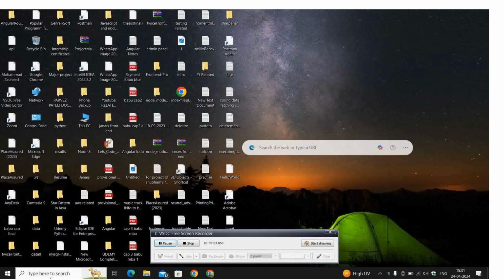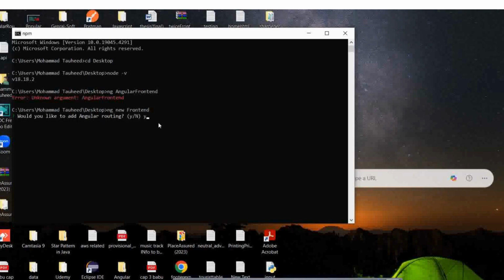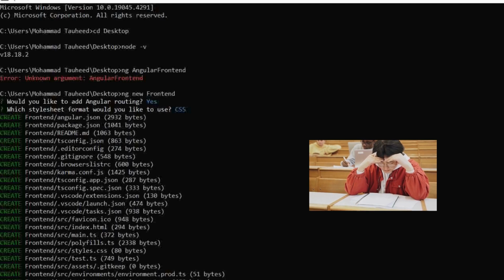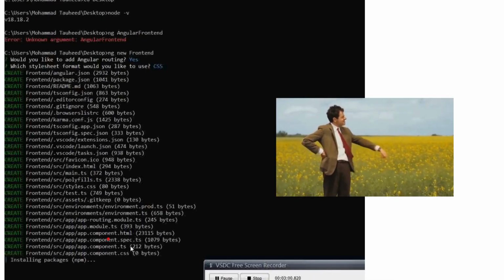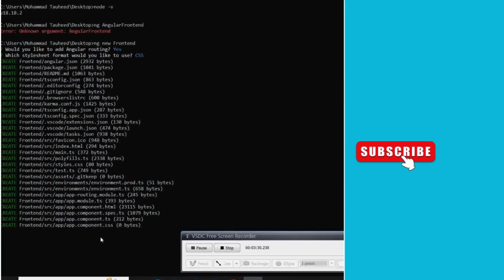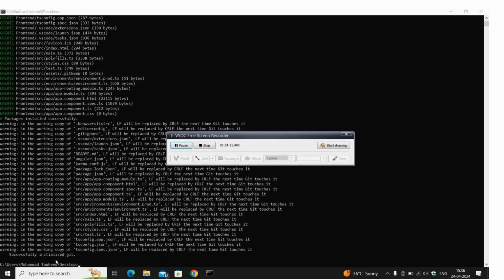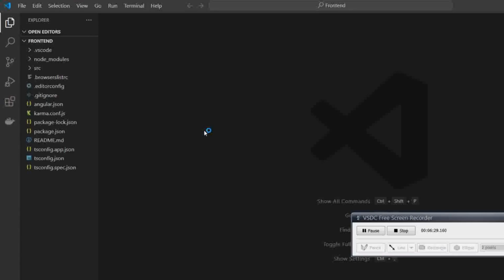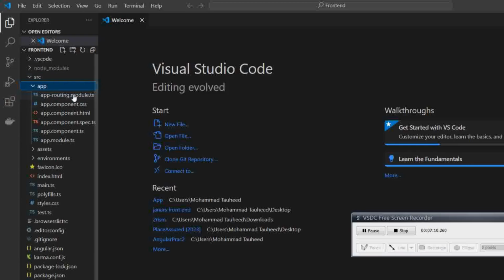Checking the Inbuilt Files | Created Angular Project | VSCode Editor (Part 1)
How to start with the Angular Project ?, How To create an Angular Project ?, Code Editor for Angular ?

Welcome to the exciting world of Angular! Angular is a powerful and popular open-source framework developed and maintained by Google, designed for building dynamic and modern web applications. Whether you're a seasoned developer or just beginning your coding journey, Angular provides a comprehensive toolkit to bring your web projects to life.

At its core, Angular employs TypeScript, a superset of JavaScript, which brings strong typing and other advanced features to your development workflow, enhancing productivity and code maintainability. With Angular, you can build scalable and maintainable applications using modular components, enabling you to organize your codebase efficiently and promote code reusability.

Timelines :
00:30  -- Creation of an Angular Project !
01:48  --  Some Files Created By Angular
03:00  --  Some Warning's and git Initialization in Our Angular Project !
03:45  --  Starting The Project in VSCode !
04:06  --  Looking to the code inside our app folder !

One of the key concepts in Angular is its component-based architecture. Components are the building blocks of Angular applications, encapsulating HTML templates, CSS styles, and TypeScript code into reusable and self-contained units. This modular approach fosters a clear separation of concerns, making it easier to manage complex applications and collaborate with team members.